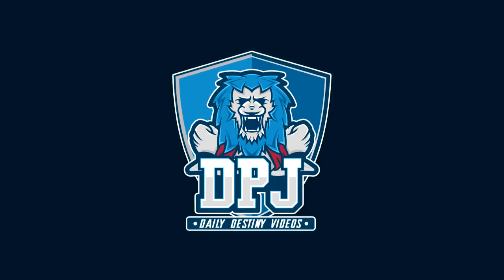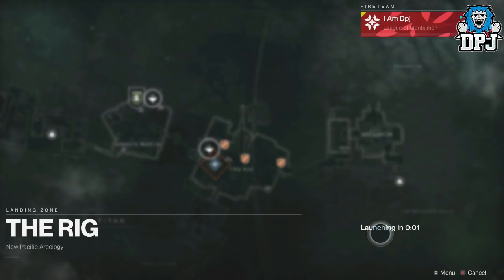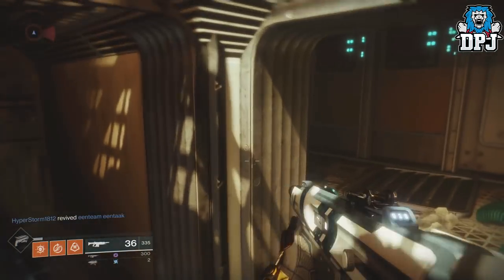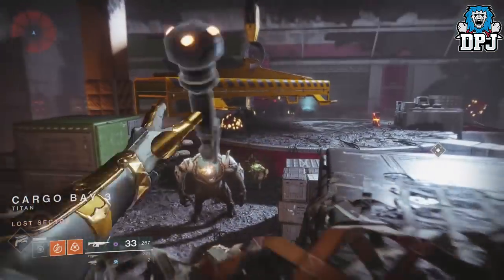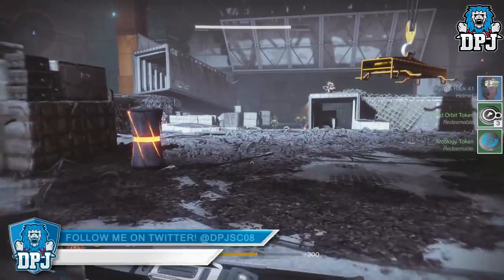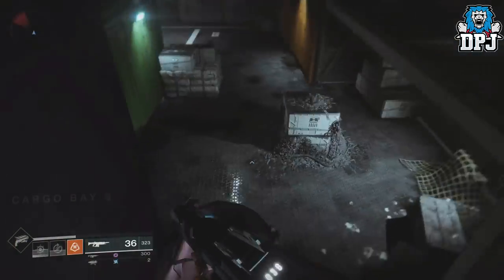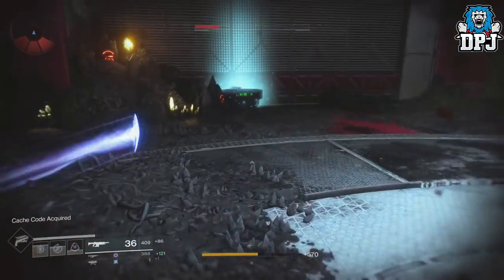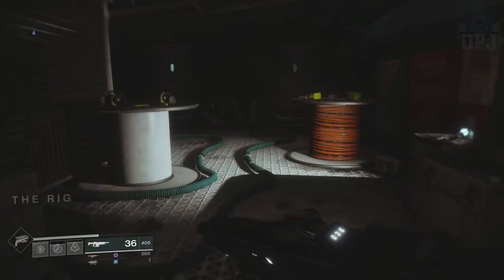Destiny 2 - FASTEST FACTION RALLIES LOST SECTOR TOKEN FARM (Unlimited Faction Tokens)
Today I bring you this epic Faction Token Farming Lost Sector!